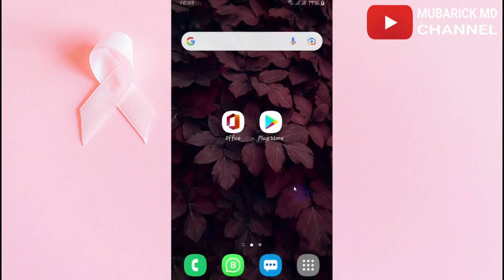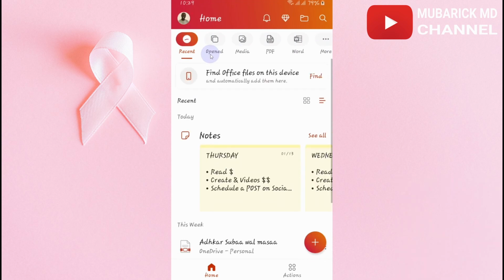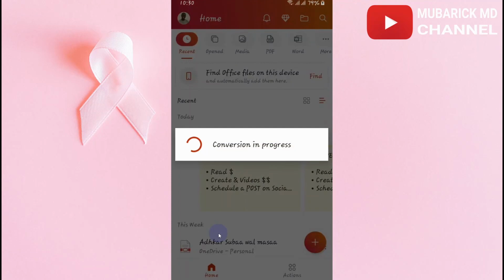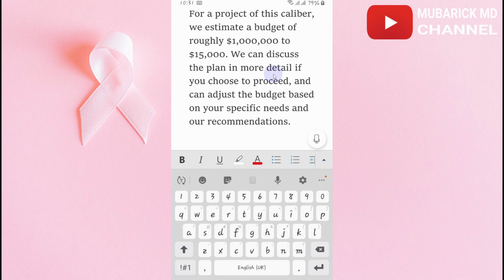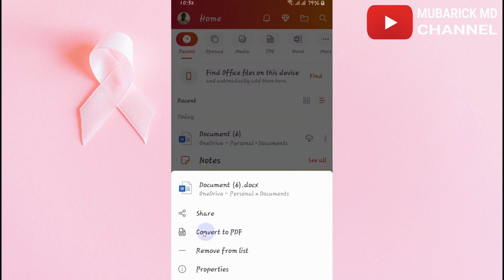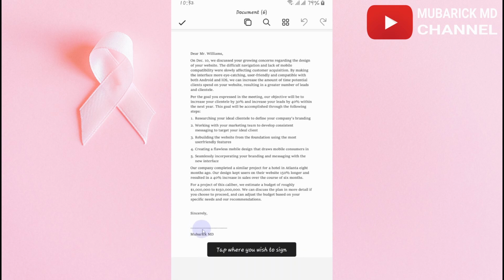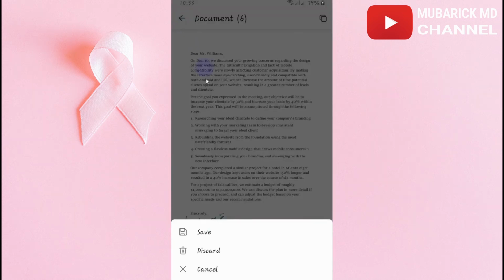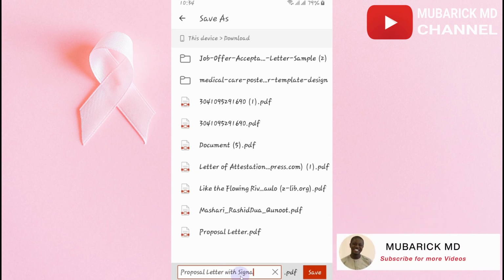How to Edit PDF in Mobile || How to Edit PDF File || Free and Easy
Learn how to edit a PDF file in mobile. How to Edit PDF file. How to edit pdf. How to edit pdf for free.

We use the Microsoft Office app that's available on Android and iPhone to convert the PDF to Word. We then make edits to the file. Once we're done, we export again as a PDF. We also look at how you can sign a PDF on mobile.